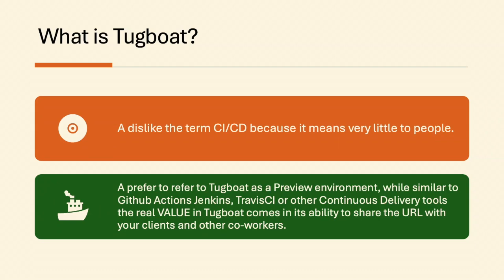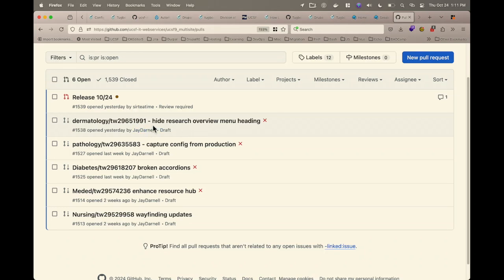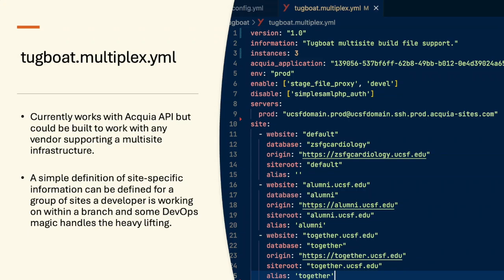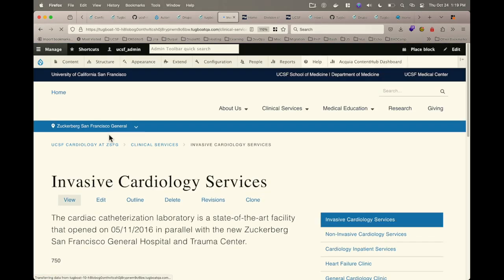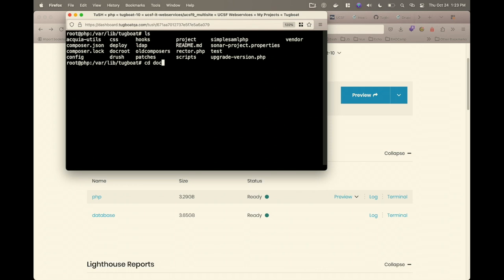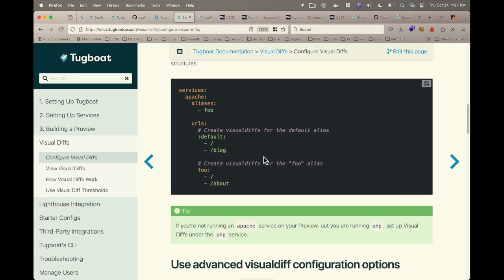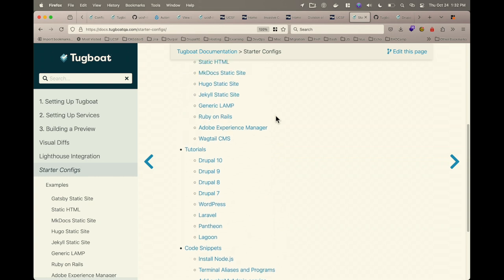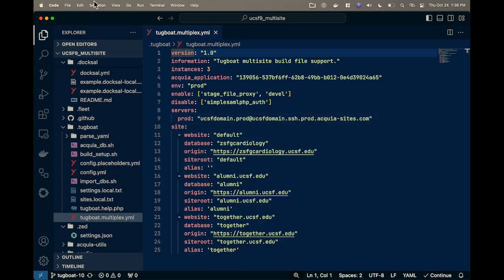Simplifying website workflows with Tugboat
Speaker: Eric Guerin

When developing websites, especially ones with many parts, it's important to give clients a clear preview of how things are shaping up. It’s not always enough to run technical tests behind the scenes—clients want to see the real thing before it goes live. That’s where Tugboat comes in. Tugboat allows developers to easily create preview versions of websites, test new features, and spot any design issues early on.

In this session, we’ll share how UCSF uses Tugboat to make website development smoother and more efficient for both developers and clients.

Here’s what you’ll learn:

* How to connect Tugboat with your existing tools, like Github, Bitbucket, or Gitlab.
* How to set up temporary versions of your website for testing, so you can see how new features look before they’re finalized.
* How to create preview environments for websites using Drupal (and how we use platforms like Acquia Cloud to make it happen).
* How to automatically check for any design changes or errors during the development process.
* How we use custom tools to simplify working on large, multisite projects with Tugboat.
* How to build flexible workflows that work not just for Drupal, but for many other platforms too.